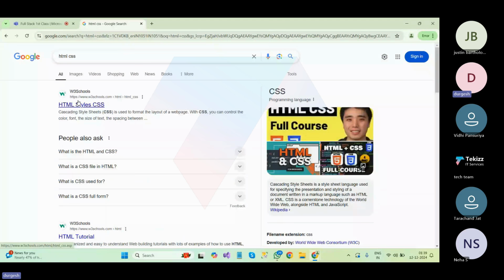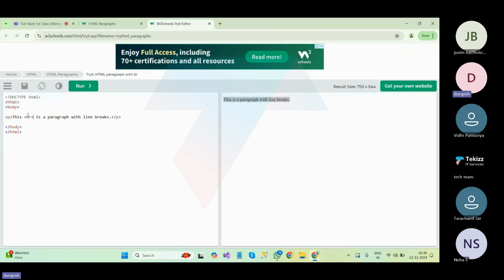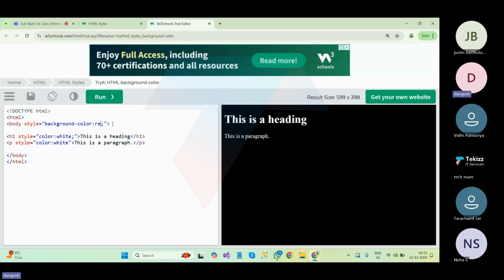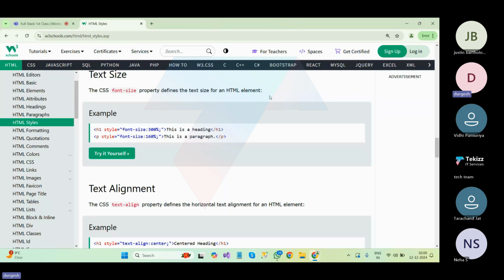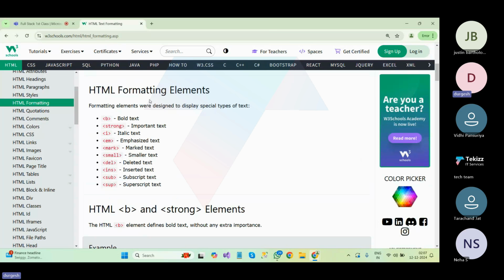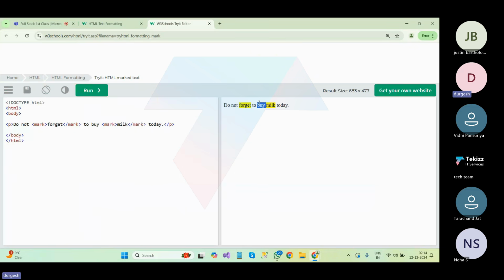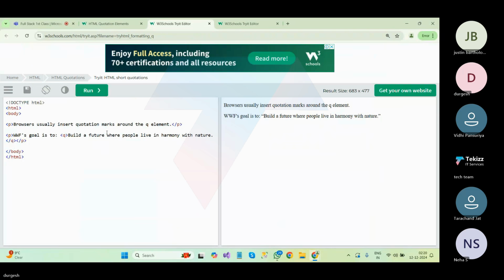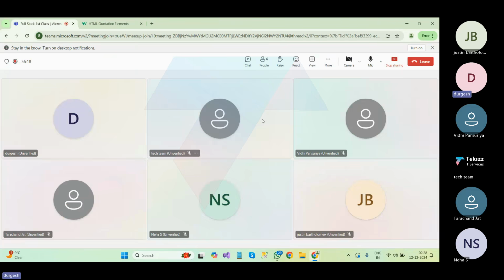Full Stack | Class 01 | HTML & CSS for Beginners | Free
📌 Topics Covered in This Session:
✅ Introduction to Full Stack Development
✅ Basics of HTML (HyperText Markup Language)
✅ Overview of CSS (Cascading Style Sheets)
✅ Best resources for learning web development (W3Schools, MDN Docs)
✅ Brief discussion on JavaScript, jQuery, and SQL
✅ Importance of front-end technologies in web development

🔹 Advanced HTML & CSS
🔹 JavaScript and jQuery for interactivity
🔹 Introduction to Backend (SQL, Java, Node.js)

💡 Helpful Resources:
🔗 W3Schools - HTML & CSS